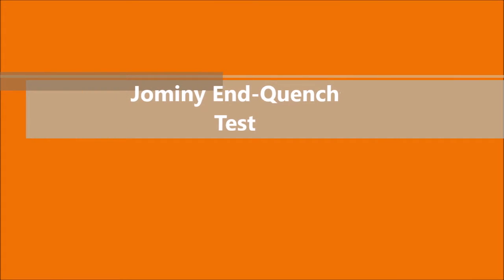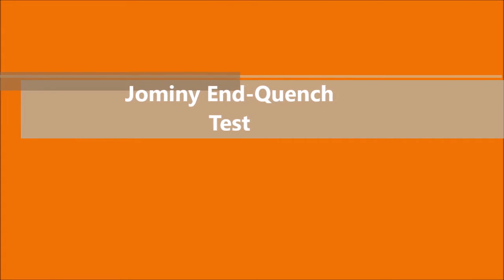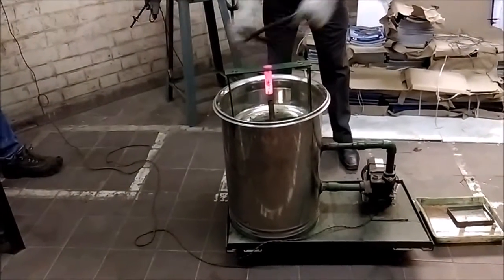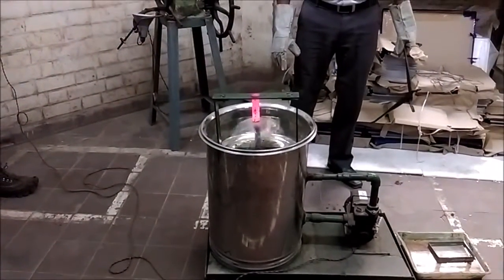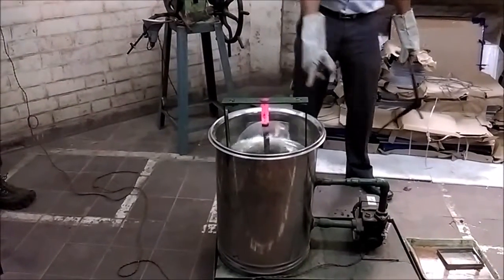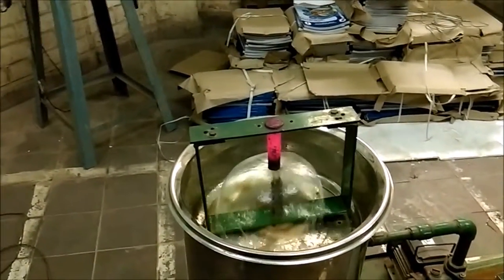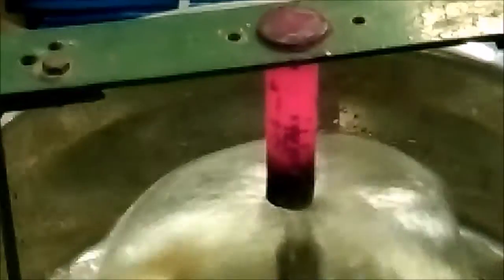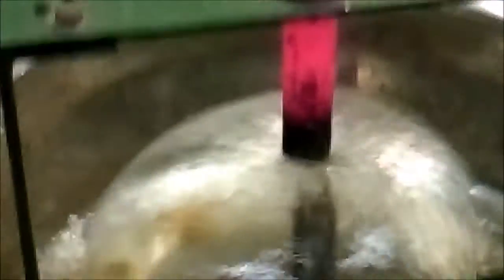jominy end quench test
The video is about Jominy End Quench Test which is used to measures Hardenability of austenitized steel. Hardenability is the ease with which a steel piece can be hardened by Martensitic transformation or it is the depth of hardening produced under the given conditions of cooling.The video also explains standardized specimen dimensions and test conditions for the test.